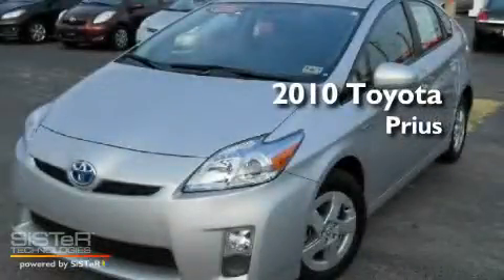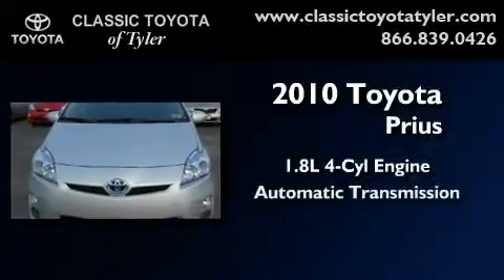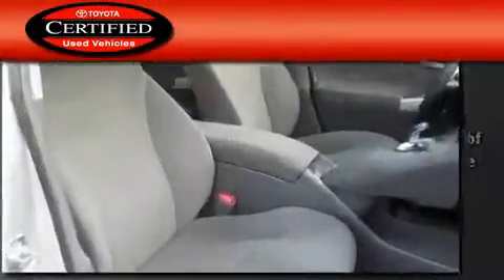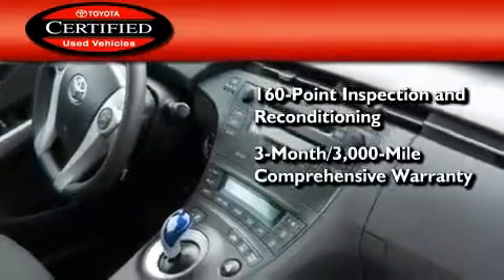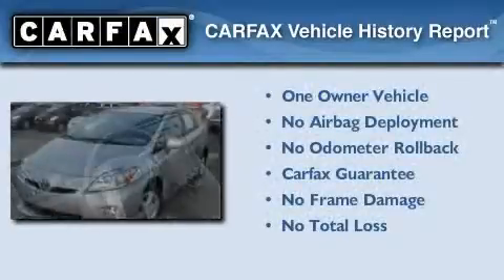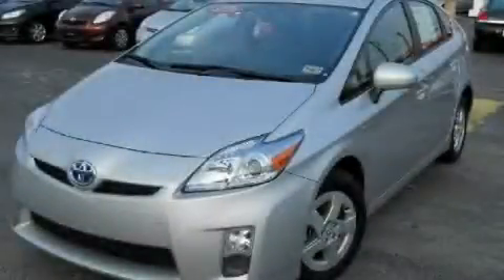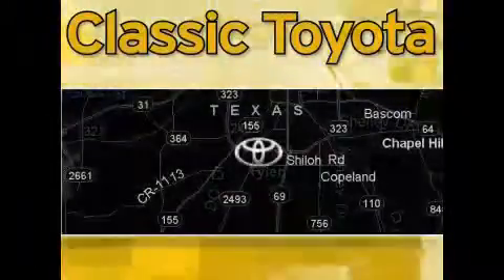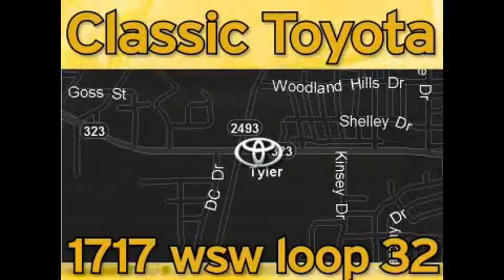Certified 2010 Toyota Prius Tyler TX 75701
Year : 2010

 Make : Toyota

 Model : Prius

 Engine : Gas/Electric I4 1.8L/110

 Trans . : Variable

 Exterior : Classic Silver Metallic

 Miles : 35,719

 Interior : Gray

 1717 West SW Loop 323

 2010 Toyota Prius Tyler TX